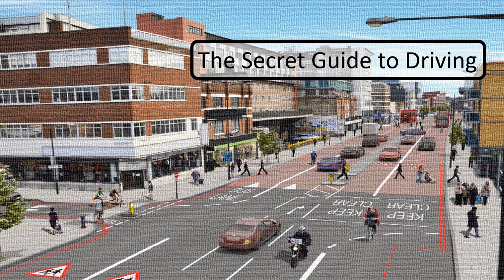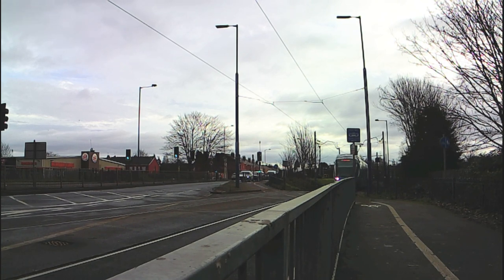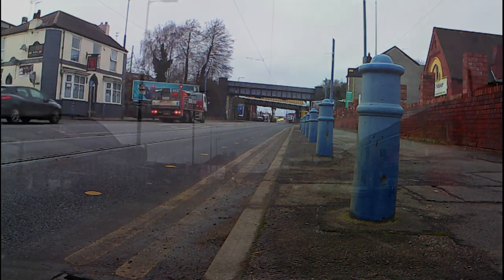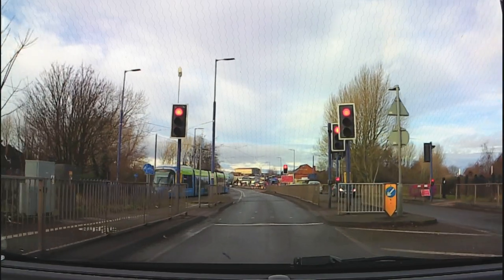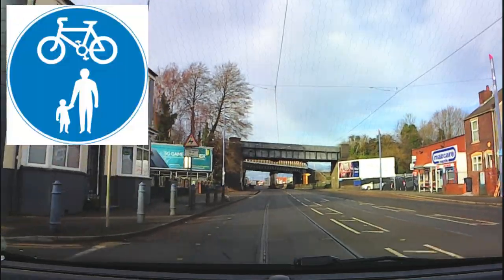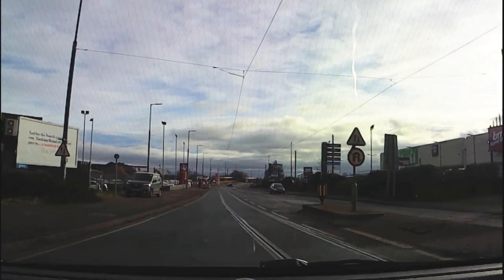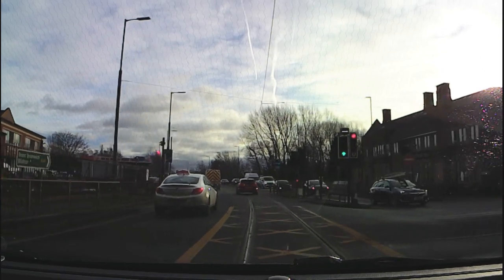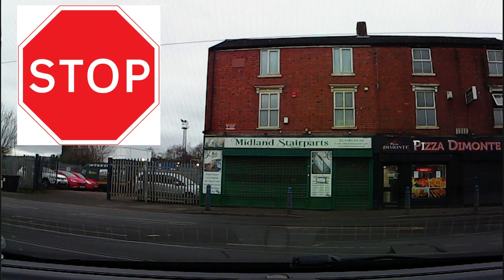The Secret Guide to driving around trams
In this video, we are grateful to the Head of Safety at West Midlands Metro, for supplying information on tram braking distances.

As of 2021, there are only nine tram systems in the UK, mostly in major cities. If you’re not from one of these areas, you probably won’t experience them but you’ll need to know about trams for your theory test and future driving.

There is of course lots of useful information in Driving: The Essential Skills. We’ve taken some of the key points and matched it to some video taken in Wolverhampton along a section of the West Midlands Metro.